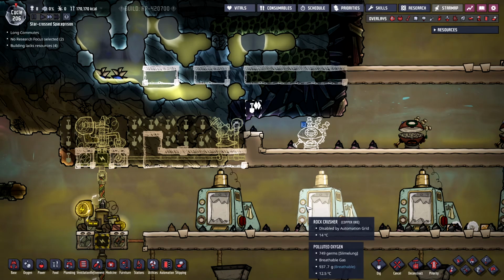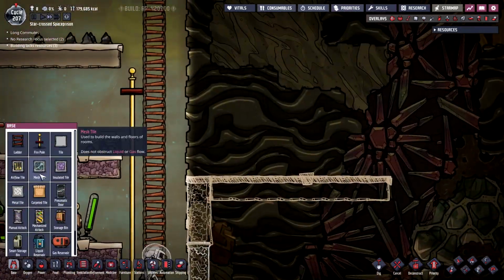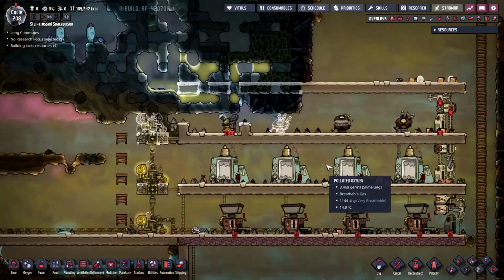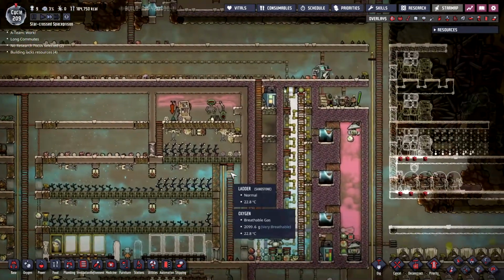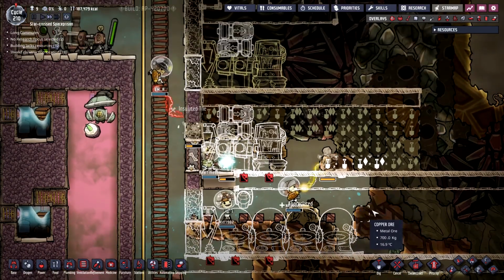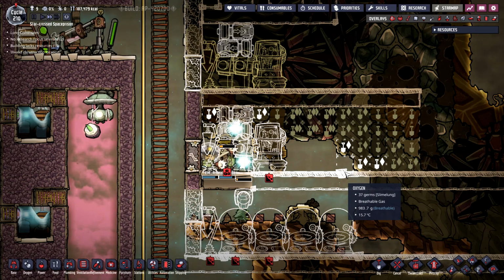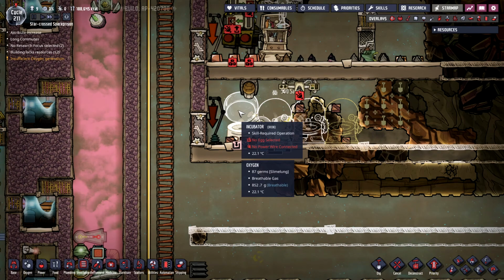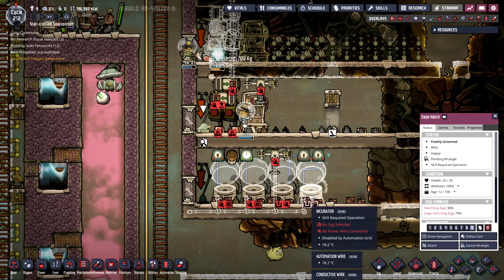Making a little Steel & Ranching Planning | Badlands Ep. 29 | RealTimeBen Let's Play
We're back for Ep. 29 of our Oxygen Not Included Let's Play series: The Badlands! Today we start making steel! woo! We also start setting up our hatch farm area along with a drowning area for extra animals. Our end goal for the series is sending a rocket to the Temporal Tear, come along for the ride!

This is episode 29 of as many episodes as it takes - I  will be posting videos for this series daily on weekdays!

00:00 - Start
04:44 - Planning Hatches
16:40 - Powering Kiln Automation & Making Steel
19:55 - Starting to Build Hatch Area
28:50 - Incubator Automation
34:15 - Drowning Pit Planning
36:50 - Wrapping Up